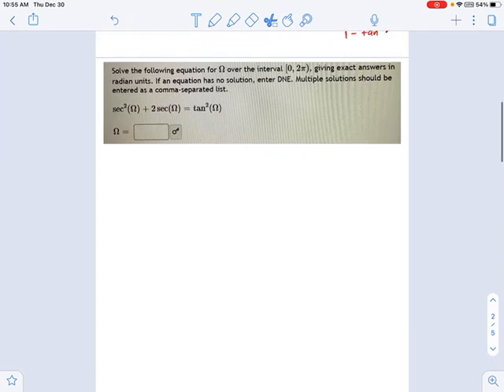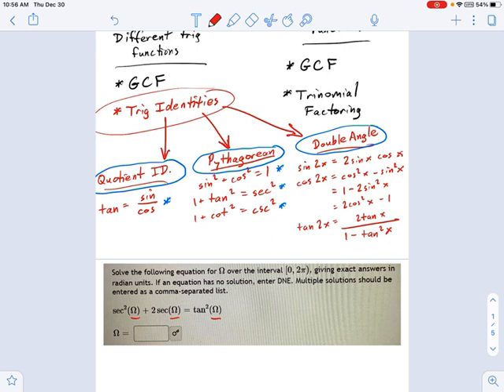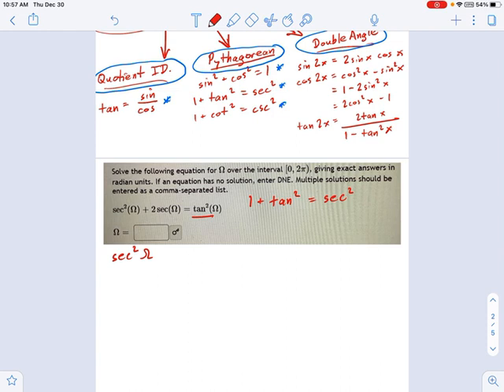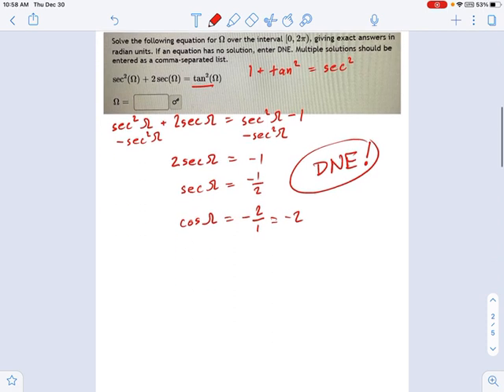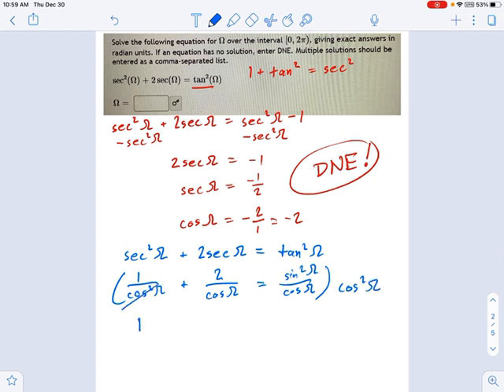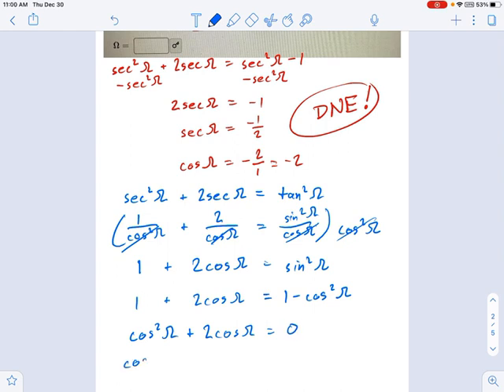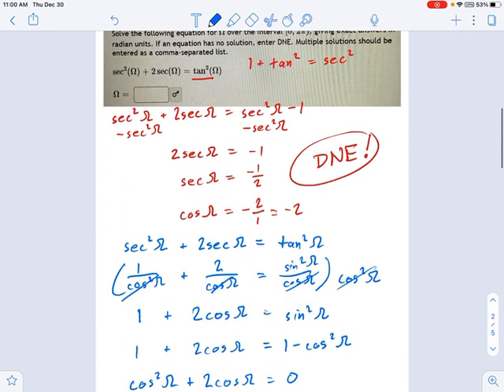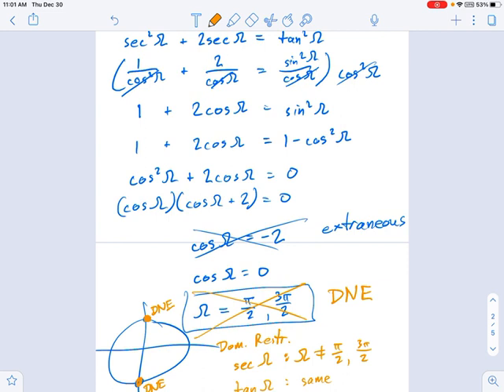SM3.10.33 - Solving Reciprocal Trig Equation with Identity Substitution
Murphy Math --
Solving a reciprocal trig equation, including quadratic Secant and Tangent terms, using Quotient and Pythagorean Identity substitutions.  Factored form of trig equation includes extraneous solutions (values outside accepted range of trig functions).  Does not include Cotangent function, but similar techniques would apply.